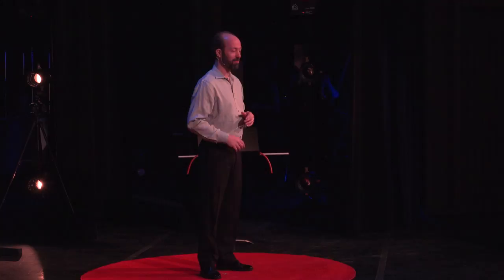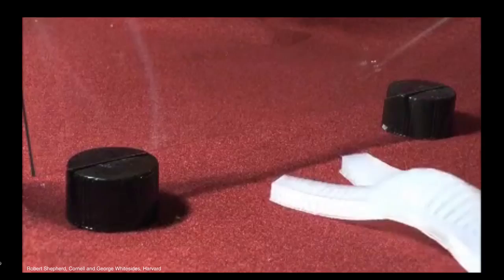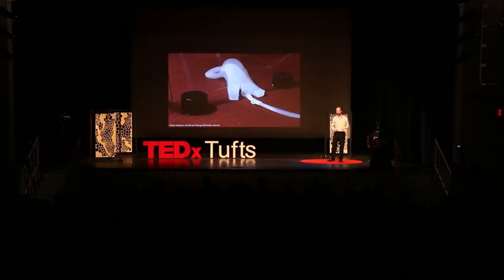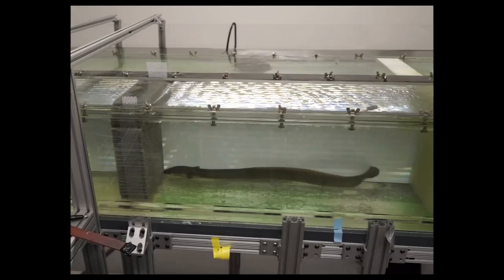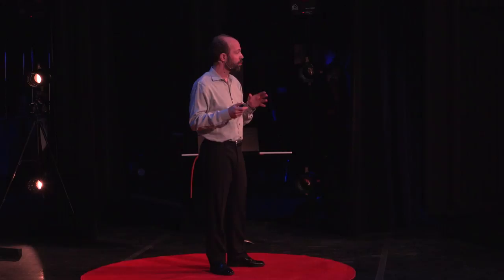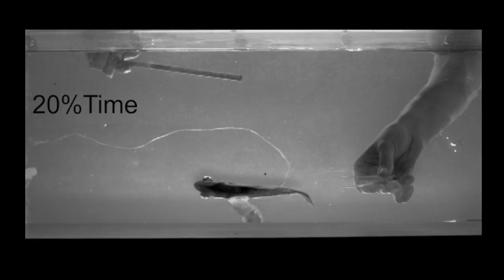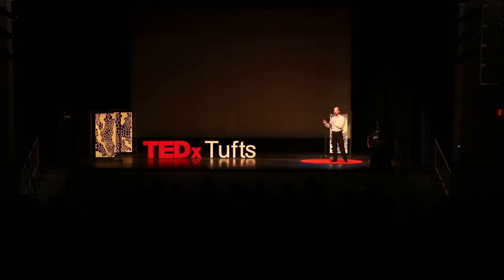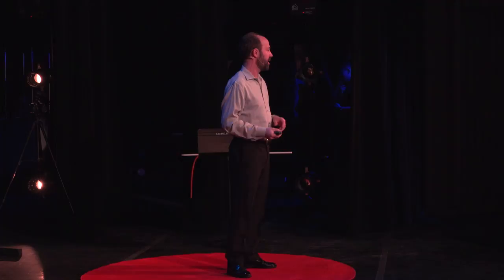Floppy Fish and the Mystery of Muscle | Eric Tytell | TEDxTufts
Neuroscience and biomechanics researcher Eric Tytell observes the muscles in marine life to emphasize the importance of obvserving the planet's biodiversity. By breaking down the machinery of fishes, Eric demonstrates that we can find solutions to some of life's problems by observing the life around us.

Eric Tytell is an assistant professor of Biology at Tufts University, where he studies how fish swim, from the spinal cord of lampreys to the fluid flowing around sunfish. In his research, he aims to understand how fish bodies and brains work together so that they can swim stably and efficiently, even in flowing water with unpredictable turbulence.